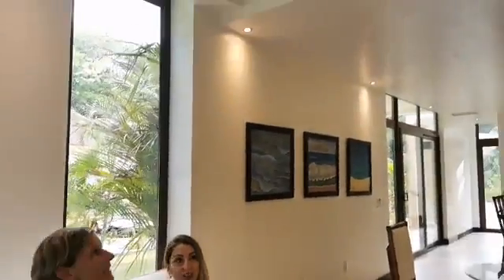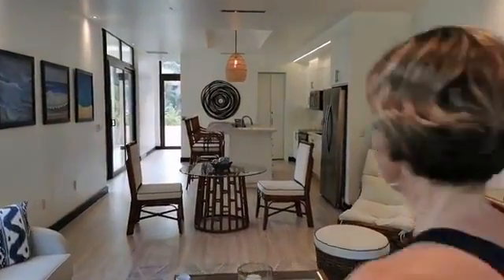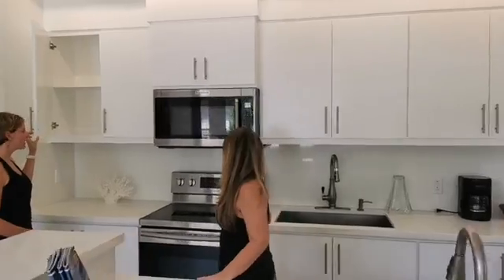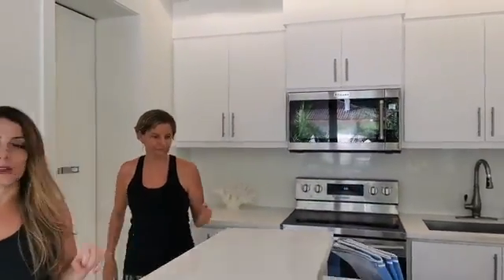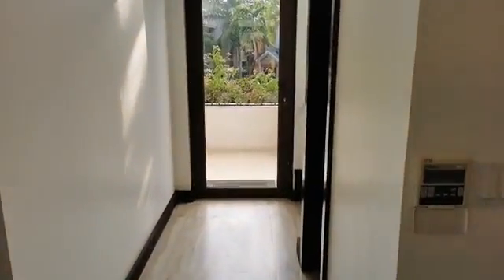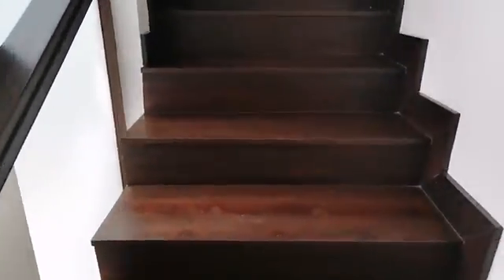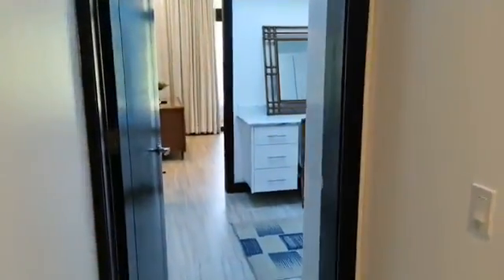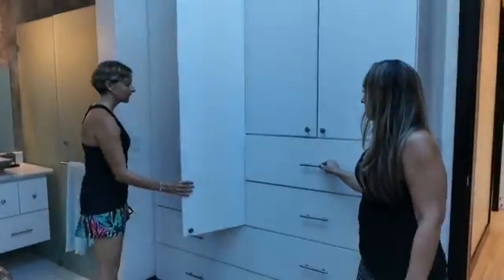Roatan Real Estate Experts | West Bay Golf and Villas | Virtual Open House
Live on the green!  Join us as we tour The West Bay Golf Club and Villas . Today we tour an ocean view 2 bedroom 2.5 bathroom villa is located in West Bay right on the green and just steps from West Bay Beach! This exclusive new development features common areas, a restaurant, lagoon and villas, in addition to the fully completed and professionally managed 9 hole Black Iguana golf course by the renowned firm, Dye Designs. Additional planned amenities include a pool and clubhouse. Golf in the morning, then walk down to West Bay Beach for diving, snorkeling, restaurants, shopping and nightlife.